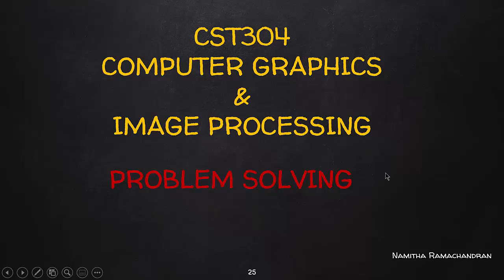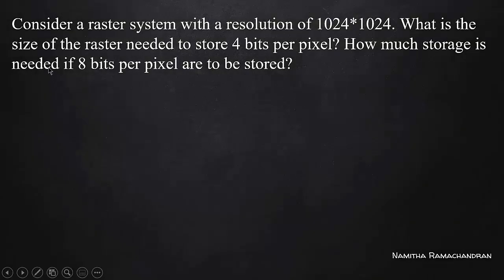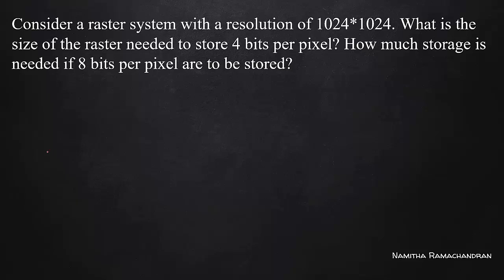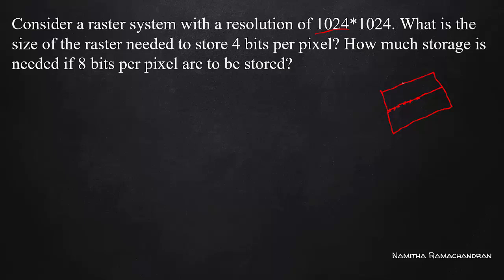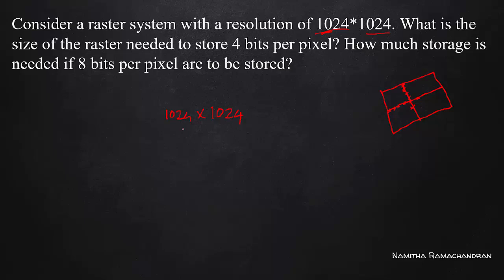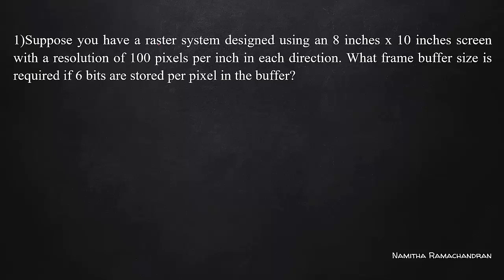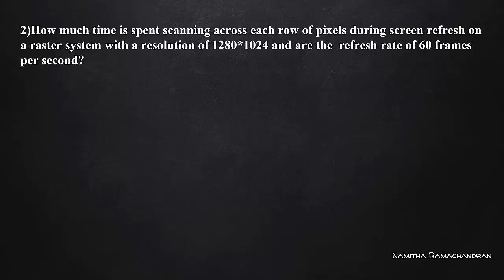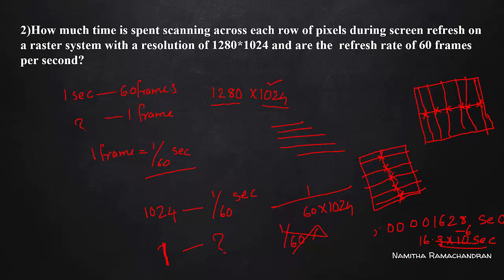SCREEN RESOLUTION -PROBLEM SOLVING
Numericals on Screen Resolution and Aspect Ratio